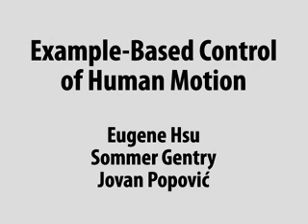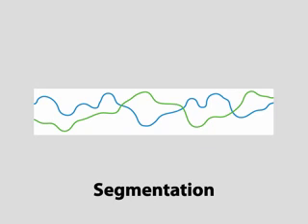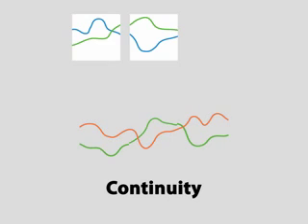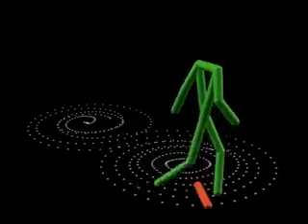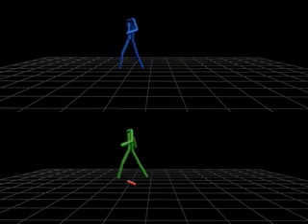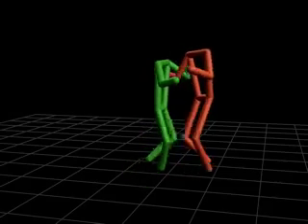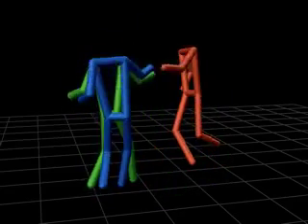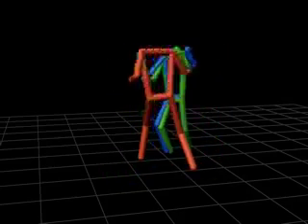Example-based Control of Human Motion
Eugene Hsu, Sommer Gentry, Jovan Popović

In human motion control applications, the mapping between a control specification and an appropriate target motion often defies an explicit encoding. We present a method that allows such a mapping to be defined by example, given that the control specification is recorded motion. Our method begins by building a database of semantically meaningful instances of the mapping, each of which is represented by synchronized segments of control and target motion. A dynamic programming algorithm can then be used to interpret an input control specification in terms of mapping instances. This interpretation induces a sequence of target segments from the database, which is concatenated to create the appropriate target motion. We evaluate our method on two examples of indirect control. In the first, we synthesize a walking human character that follows a sampled trajectory. In the second, we generate a synthetic partner for a dancer whose motion is acquired through motion capture.